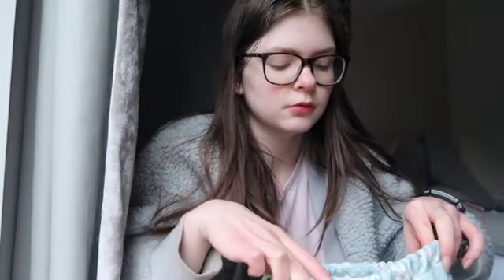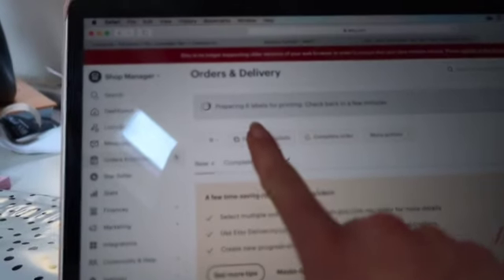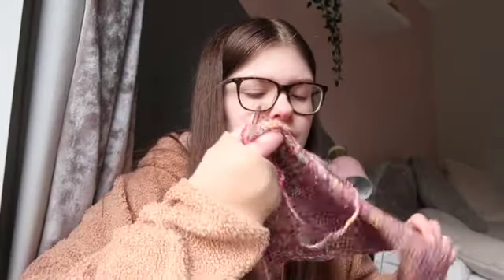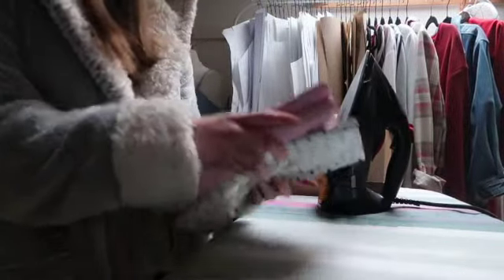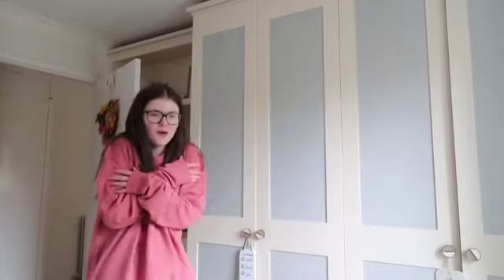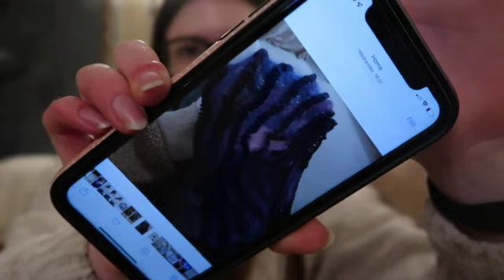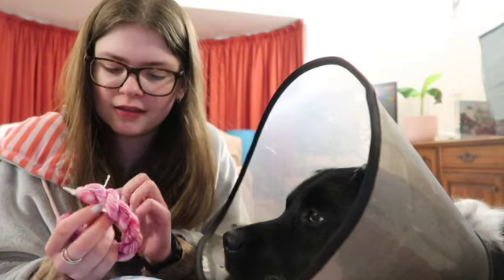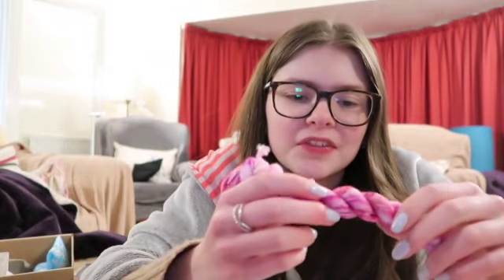Vlogmas 2022 - ep. 1 | small business struggles + therapeutic knitting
Welcome to the first episode of vlogmas 2022! Its my favourite time of year and I'm really looking forward to sharing it with you. I will see you on Mondays, Wednesdays and Fridays with a new episode leading up to christmas. I really hope you enjoy!

My etsy shop